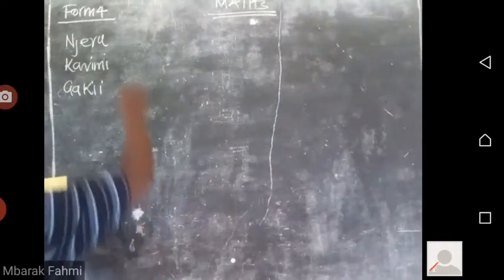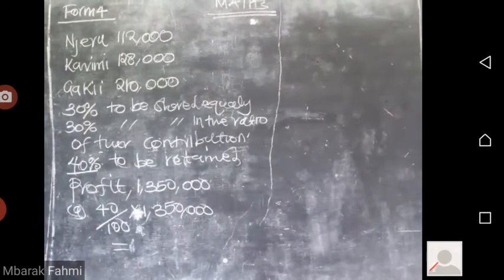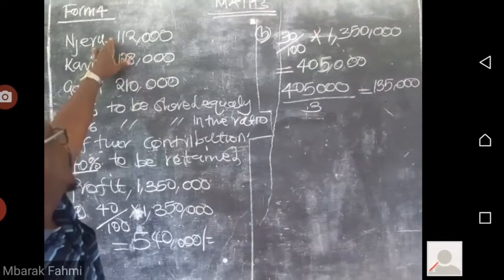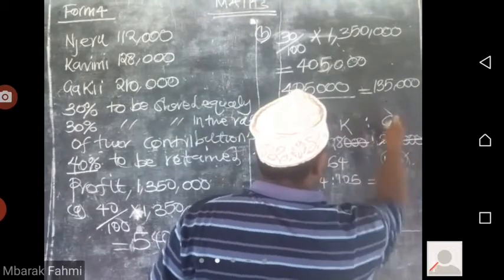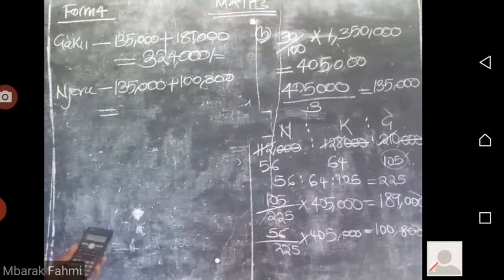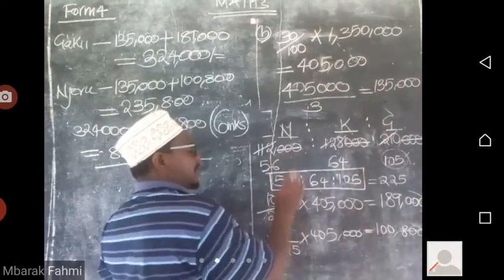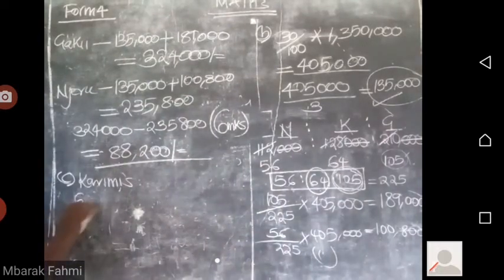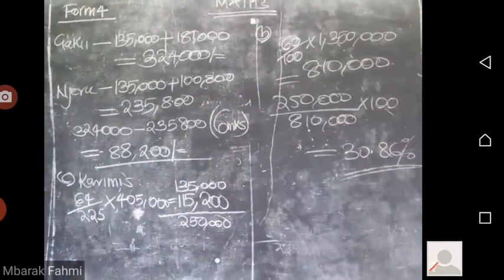Maths form four by Mr Goso